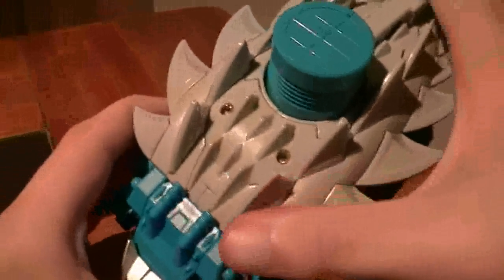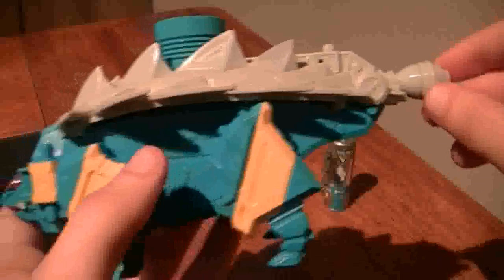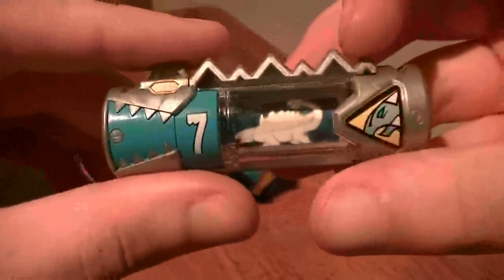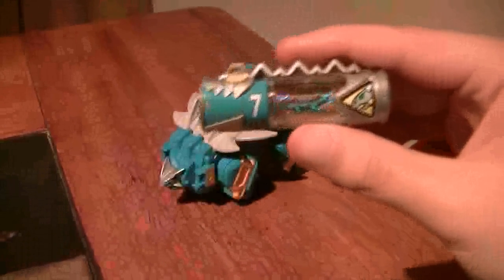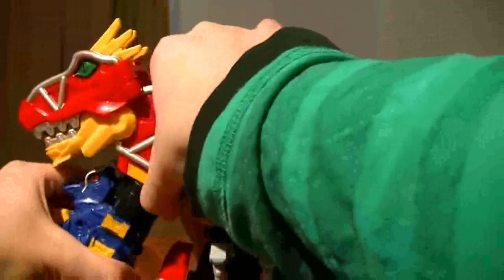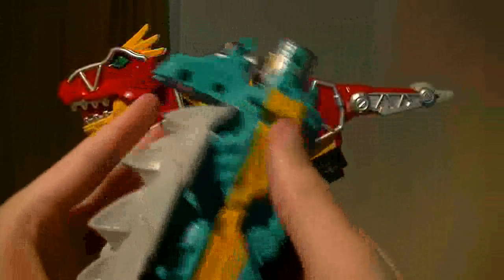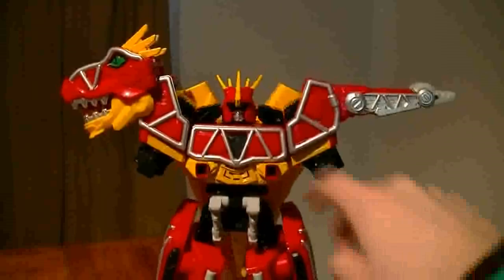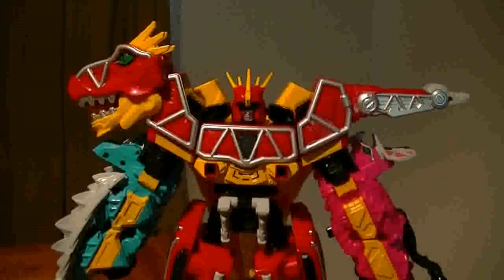Jyudenryu Series 03 Ankydon Review(+Kyoryujin Macho)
Kyoryujin Macho Brave Finish!